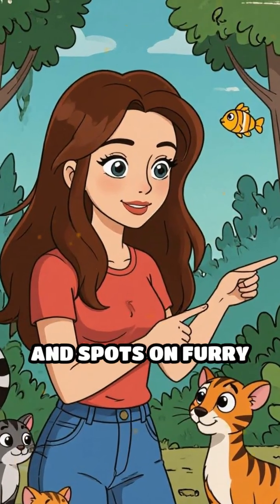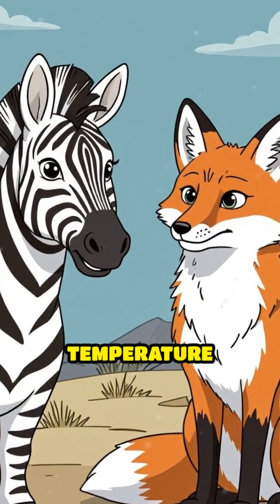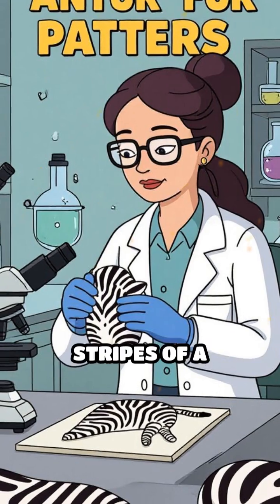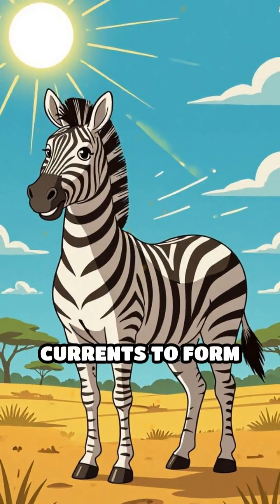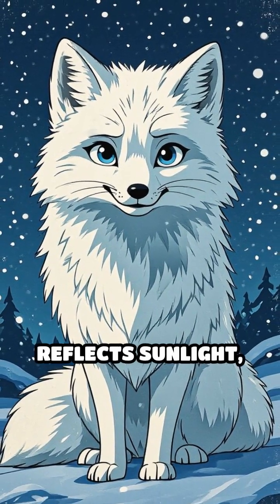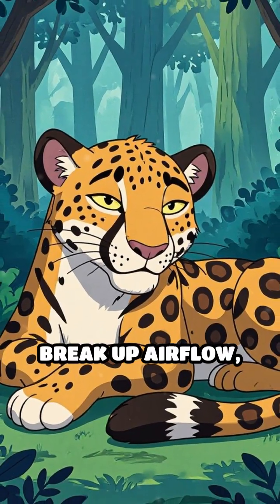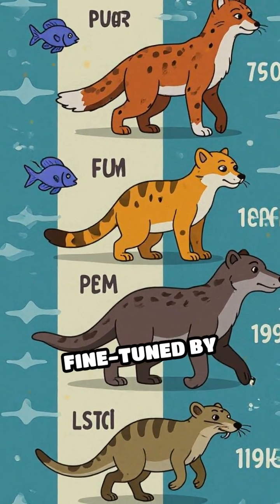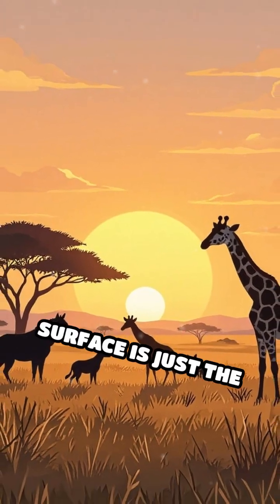The Secret Science of Animal Fur Patterns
Did you know animal fur patterns aren’t just for camouflage? Discover how these natural designs help regulate body temperature!